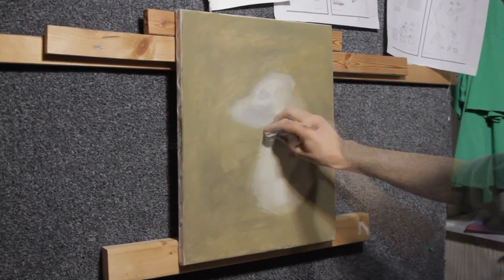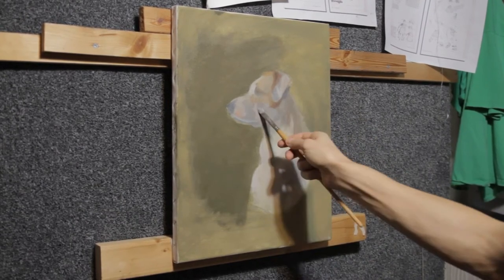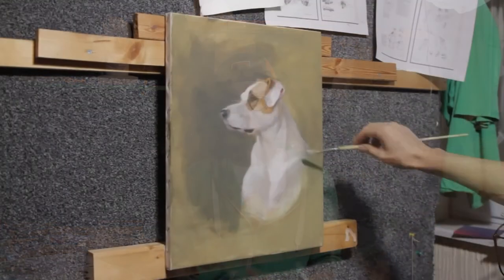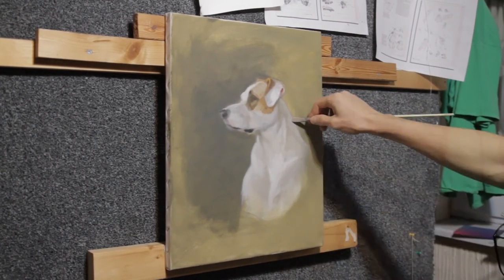A simple dog portrait in oils | Jack Russell Terrier painting | Oil painting time lapse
I paint an oil painting of a dog, here I explore a simple composition of an animal portrait and share it with you. If you ever wondered how to paint a pet portrait this video is for you.

I’m an artist currently residing in Nairobi, Kenya. I paint realistic paintings using knowledge from various traditional methods of painting in oils. These methods are the venetian technique, the flemish technique and the direct painting also known as alla prima. I create also charcoal and ink drawings. In my painting episodes, I talk about my thoughts during the creation process, mention a few technical oil painting details and reflect on my art adventure in general. Enjoy 😉👨‍🎨